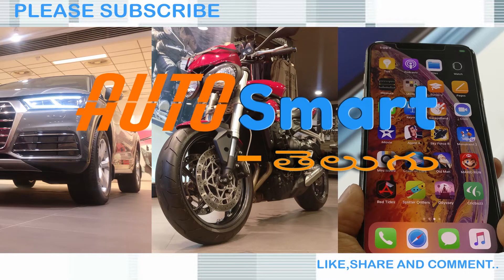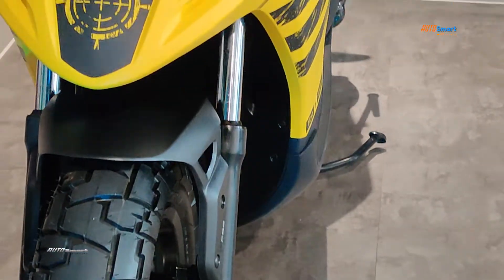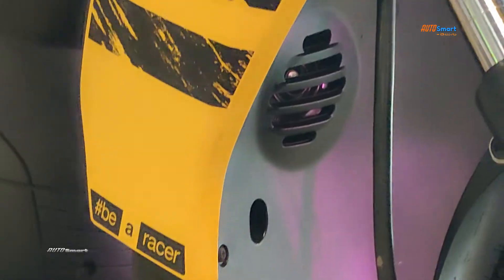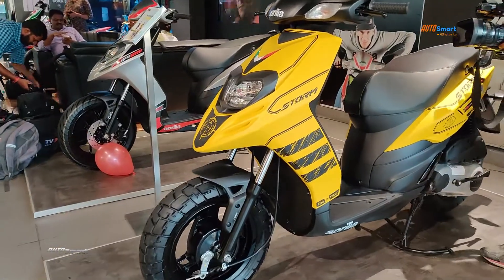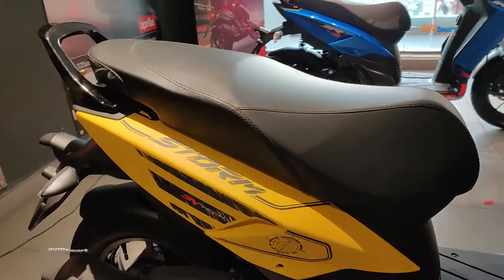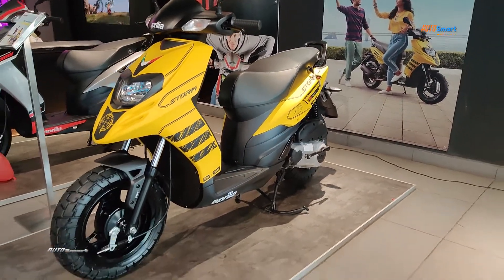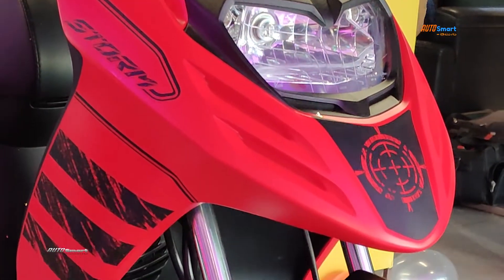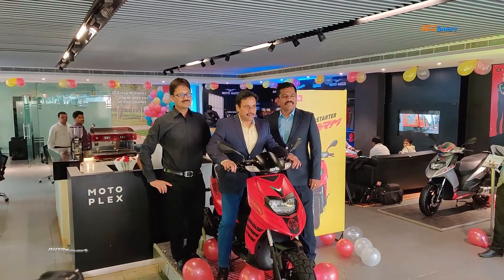Aprilia Storm 125 Launch at Hyderabad I Aprilia Storm Features,Price I Vespa Urban Club Launch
Piaggio Group today launched the new Aprilia Storm here at Hyderabad.Aprilia Storm Features 125 cc engine, priced at ₹ 65,000 (ex-showroom, Hyderabad).Also Vespa has introduced Vespa Urban Club Scooter priced at ₹72,776 Ex-Showroom Hyderabad.